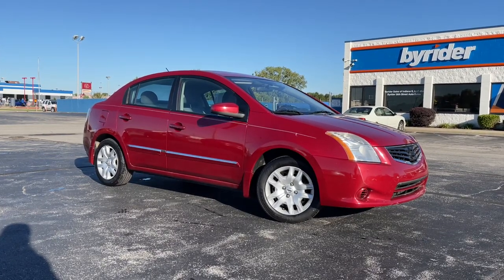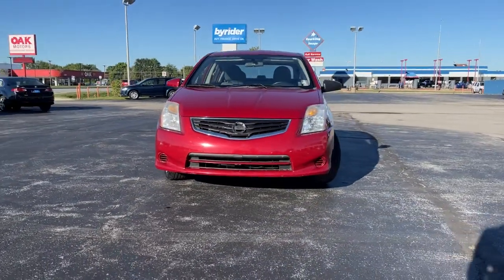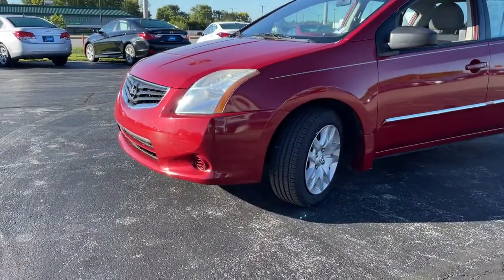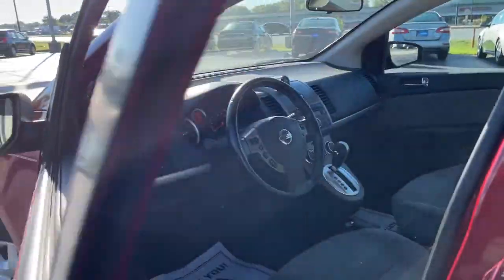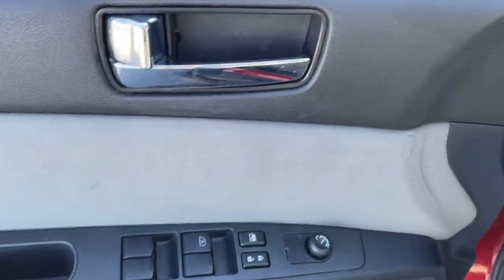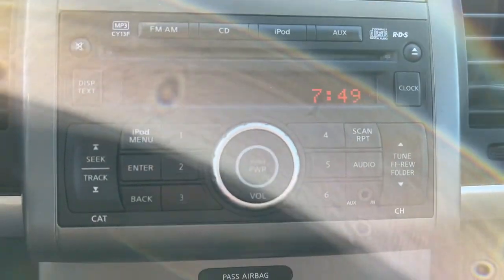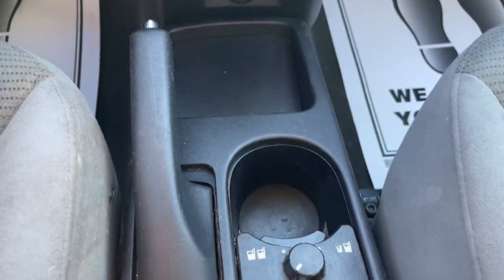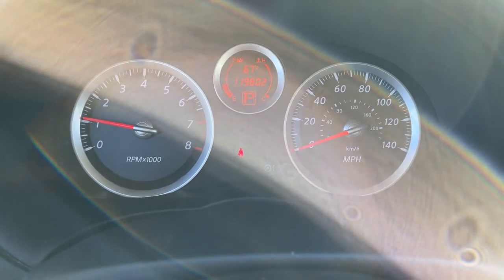2010 Nissan Sentra Indianapolis, Beech Grove, Greenfield, Irvington, Lawrence AFX015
Red Brick Used 2010 Nissan Sentra available in Indianola, Indiana at Byrider 38th Street. Servicing the Indianapolis, Beech Grove, Greenfield, Irvington, Lawrence, IN area.
2010 Nissan Sentra 2.0 S - Stock#: AFX015 - VIN#: 3N1AB6AP1AL677160

Byrider 38th Street
5050 W 38th St

Only 119,658 Miles! Delivers 34 Highway MPG and 26 City MPG! This Nissan Sentra delivers a Gas I4 2.0L/122 engine powering this Variable transmission. RED BRICK, CHARCOAL, SEAT TRIM, [L92] (4) PIECE FLOOR MAT SET.*This Nissan Sentra Comes Equipped with These Options *[K01] CONVENIENCE PKG -inc: Intelligent Key keyless ignition & entry system w/rear trunk release function, leather wrapped steering wheel, cargo net/hooks, Bluetooth hands-free phone system , [B10] FRONT/REAR SPLASH GUARDS, Zone body construction w/front/rear crumple zones, hood deformation point, Xtronic continuously variable transmission (CVT), Vehicle security system, Vehicle immobilization system, Variable intermittent windshield wipers, Trunk lid inside trim, Trip Computer, Tire pressure monitoring system.* The Experts' Verdict...*As reported by KBB.com: Anyone needing to balance behind-the-wheel fun with more practical considerations will find that the SE-R makes a whole lot of sense. For those desiring a bit bolder playmate, the edgier Spec V maintains a level of overall civility that still allows it to serve admirably as a daily driver.* Visit Us Today *Come in for a quick visit at Byrider - INC07, 5050 W. 38th Street, Indianapolis, IN 46254 to claim your Nissan Sentra!